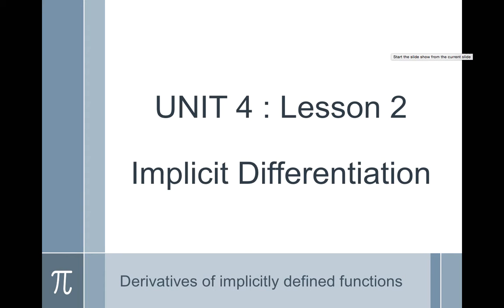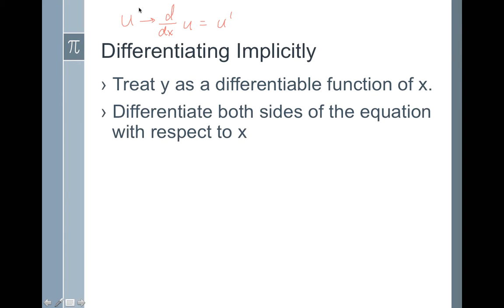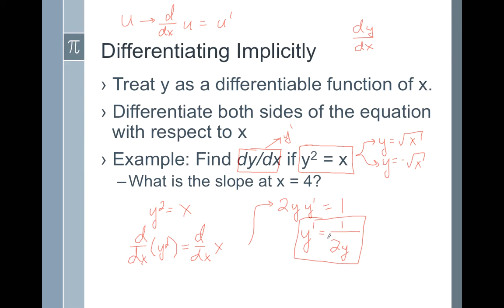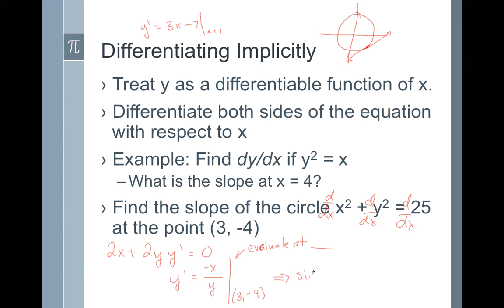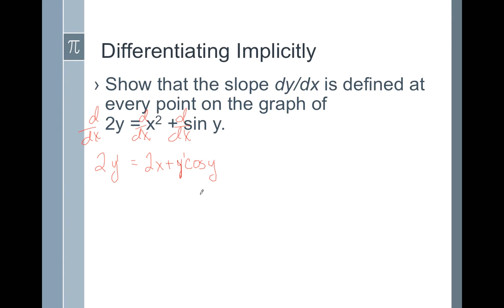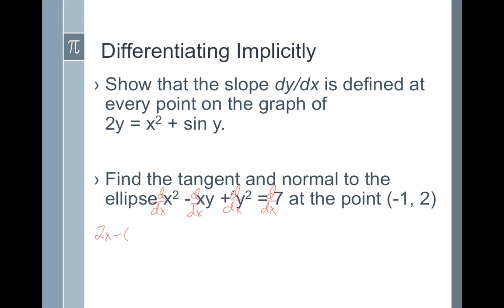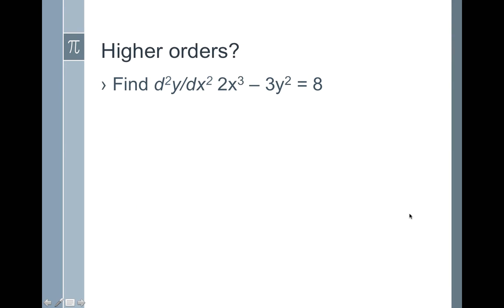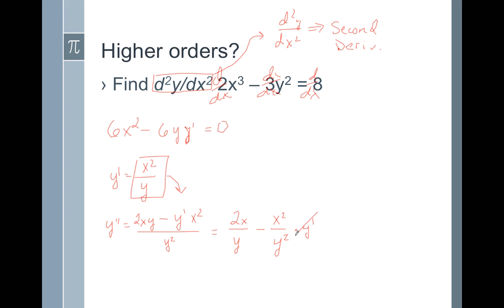Calculus 3.7 Implicit Differentiation